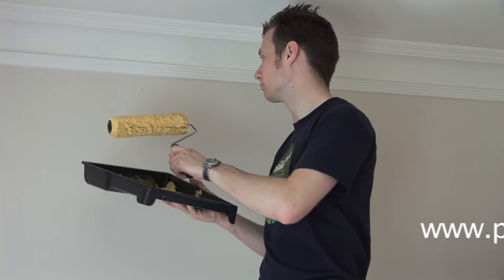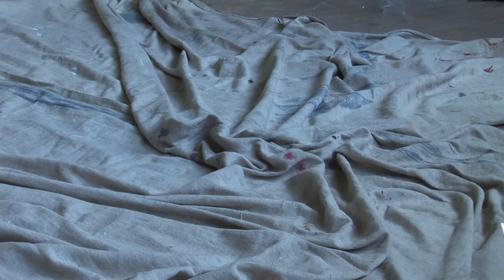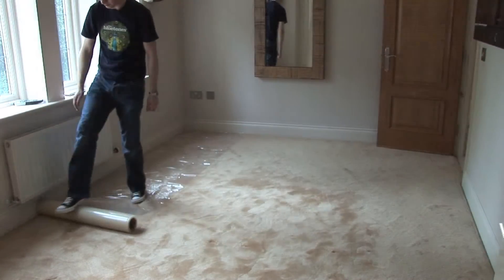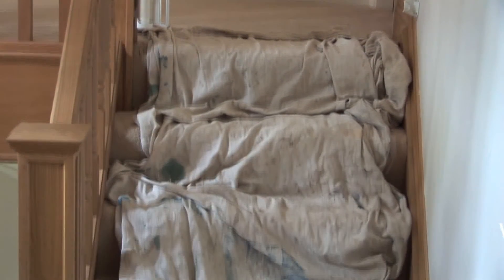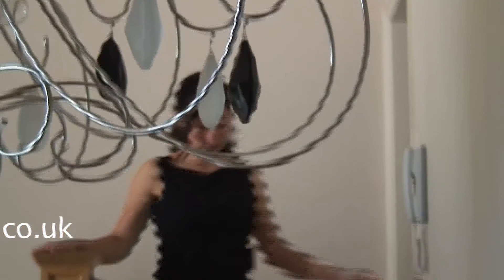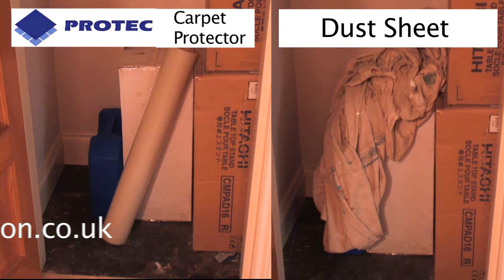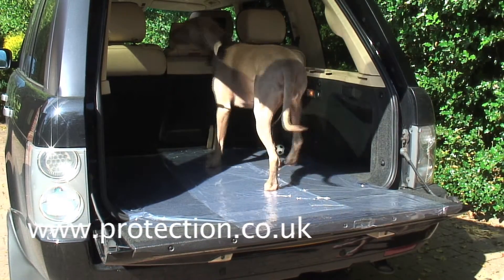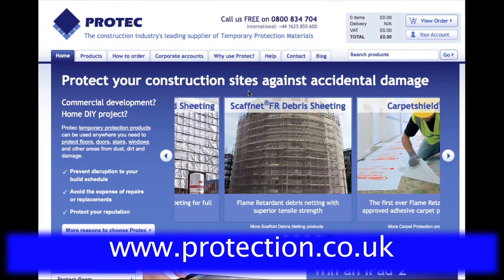Carpet Protection - Protect your carpets with Protec's Carpet Protector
Concerned about protecting your carpets during refurbishment or decoration?

Protec's unique Carpet Protector is a lightweight self-adhesive carpet protection film ideal for protecting your carpet from tools, debris, dust, paint, heavy foot traffic, pets and spilled drinks. Finally do away with your old dust sheets!

Our Carpet Protector, known by other industry names such as Plastic Carpet Protector, Floor Protection Film and Self-Adhesive Carpet Protector, is quick to set up (without tape!), effective at protection, and very cost-effective for tight budgets.

We also have a Flame Retardant (LPCB Approved to LPS1207 standards) version called CarpetShield FR, which is ideal for environments that must adhere to fire safety laws

Reviews

"Very good product - 5/5
We used this product whilst carrying out works in occupied offices. It stuck down to the carpet well, but more importantly came up well leaving no residue and nice clean carpets." - Simon O

"Good product - 4.5/5
Easy to apply, easy to remove when necessary." - R. P.